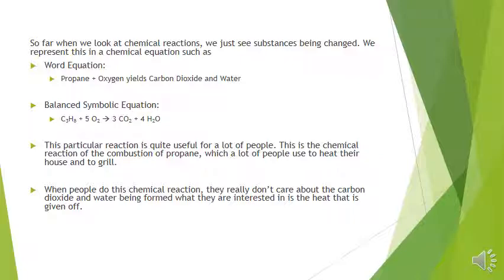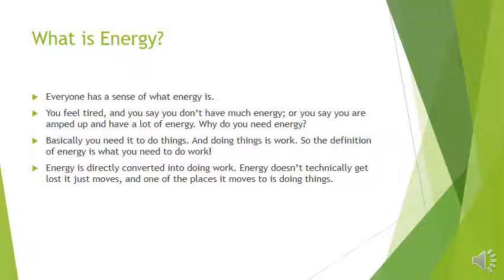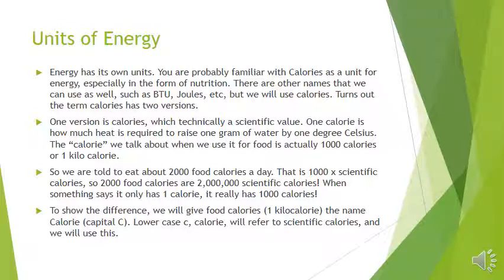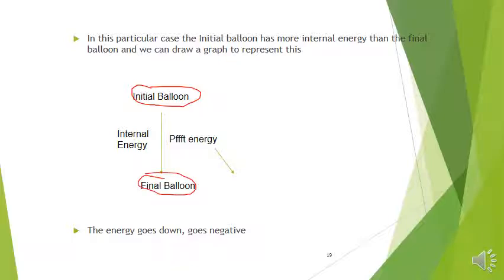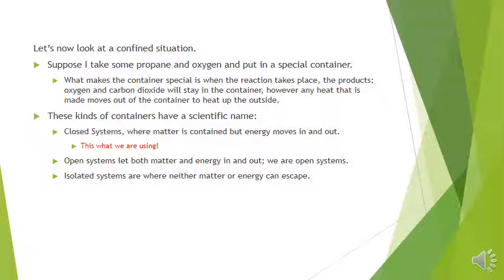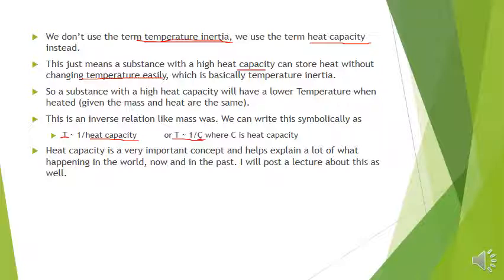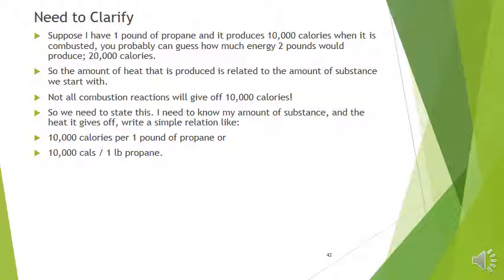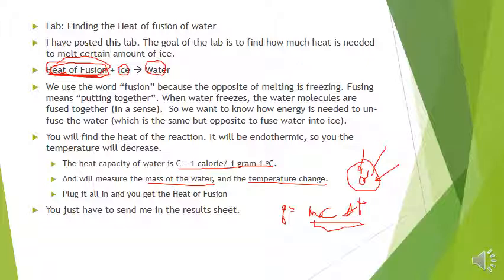Energy in Chemistry